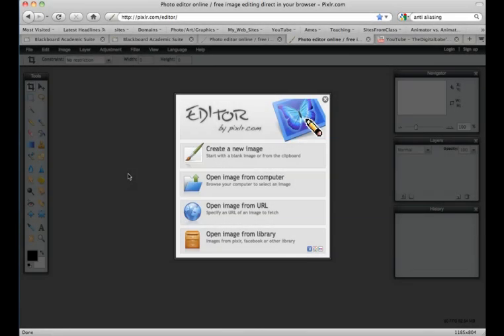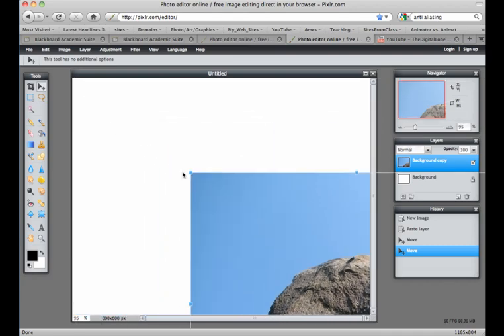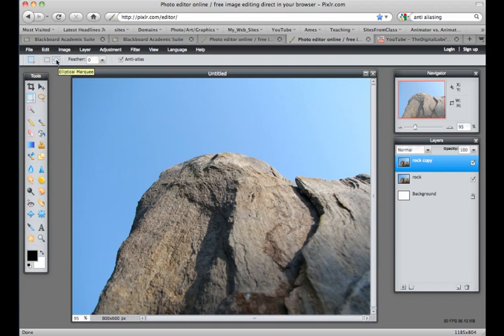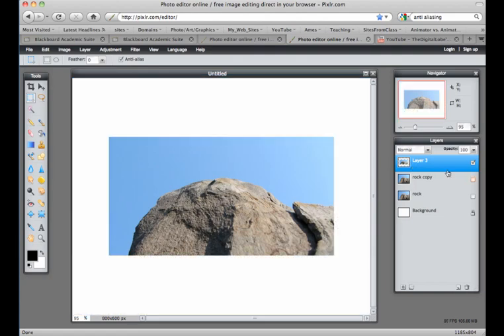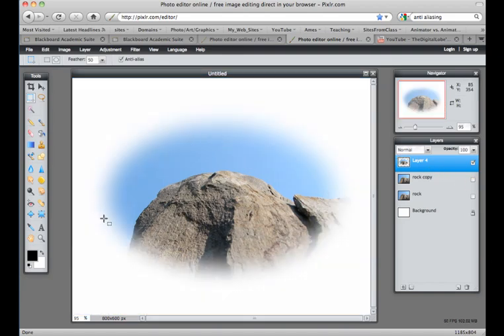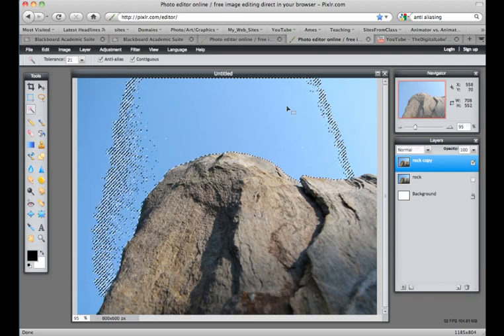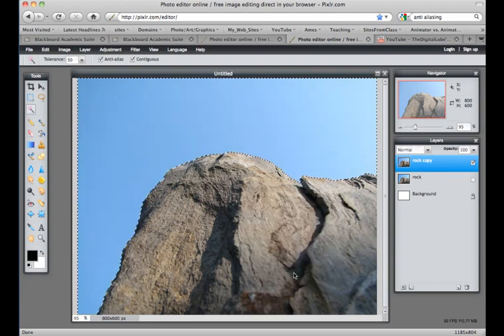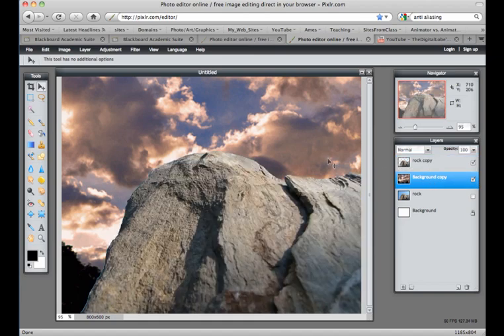Pixlr: Selection Tools (Marquee, Lasso, Wand)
Using the Marquee, Lasso and Wand Tools in Pixlr.